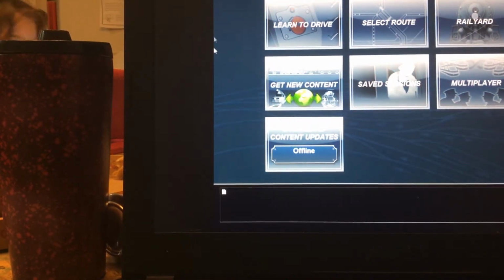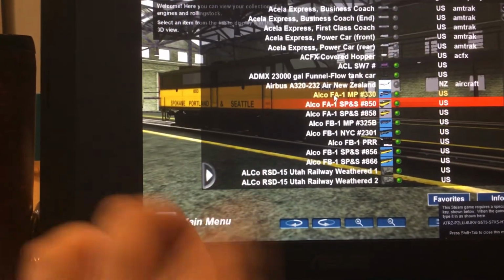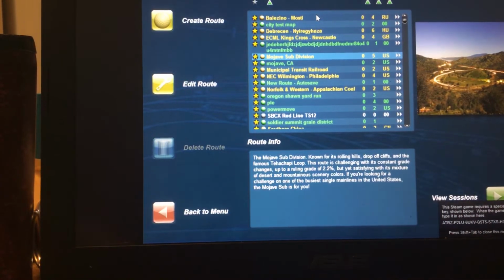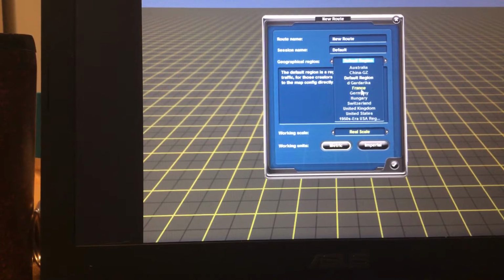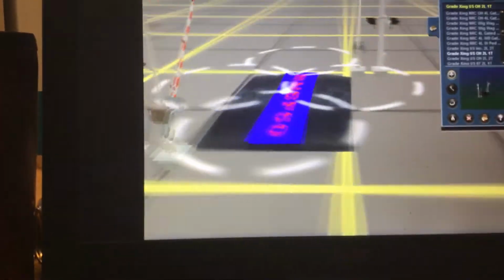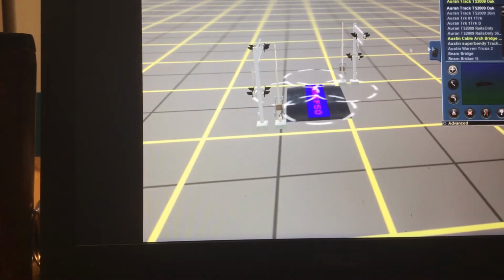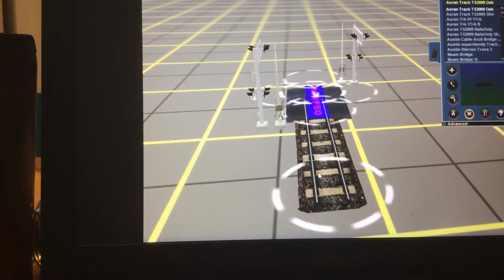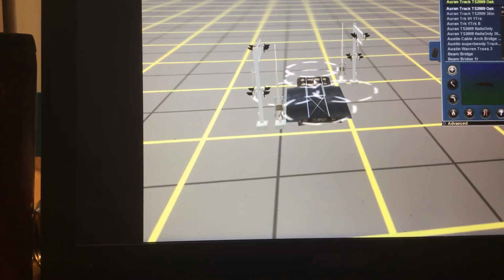For mrgraywolf part 1